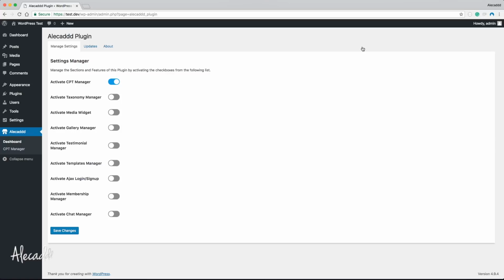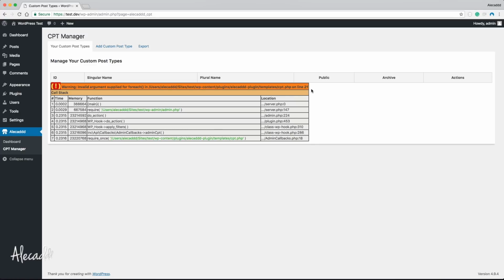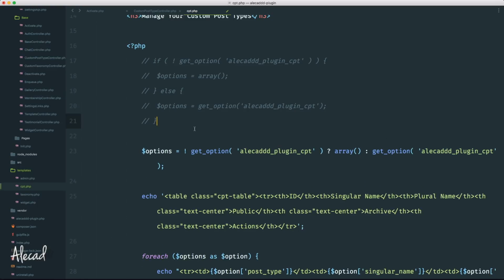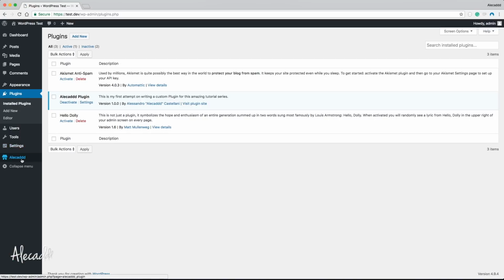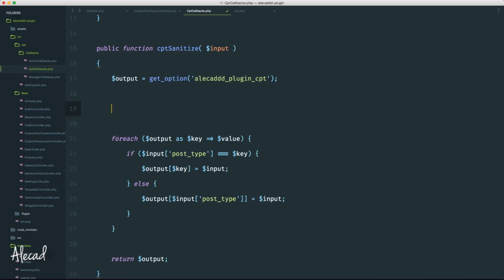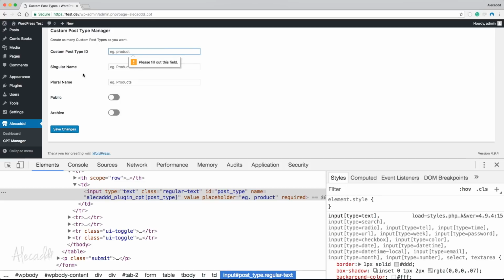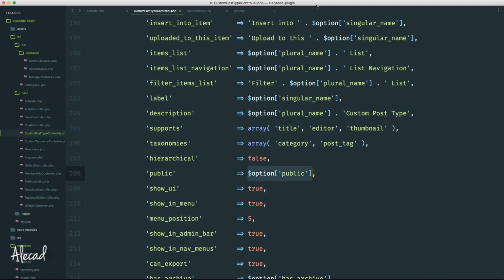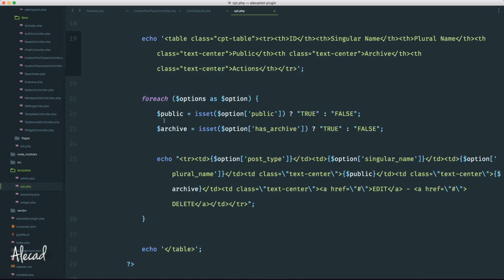WordPress Plugin Development - Part 29 - Bug Fixes